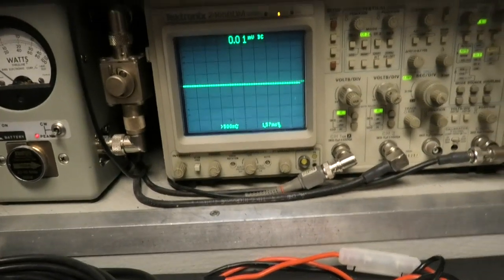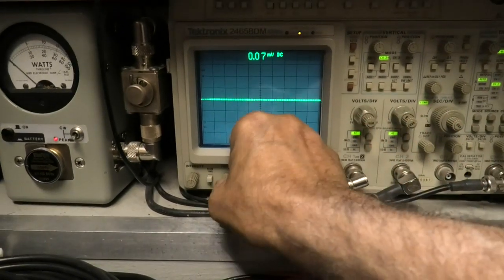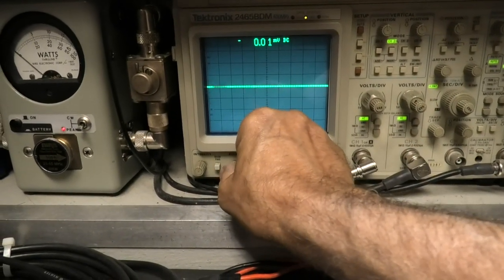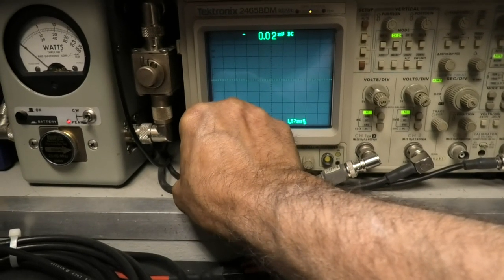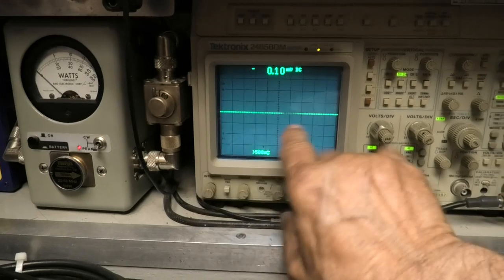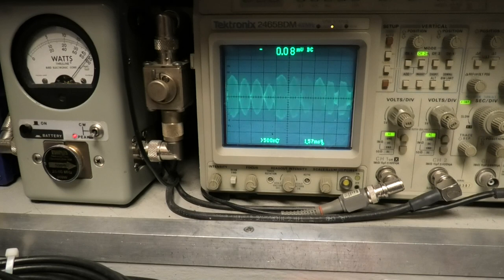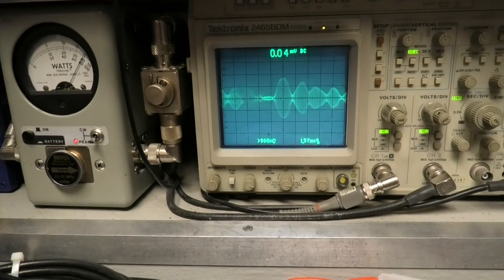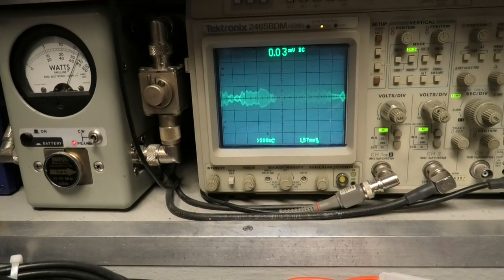Cleaner And Meaner - I'll Take This Over 4K Of Trash Any Day Of The Week!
"Real World Radio" .. It's what you heard today on channel 38 lsb, 17, and 19 too! I truly Hope That You Enjoy! Those that know it show it, those that don't won't. Cleaner and meaner, not noise or toys. Read on ..

Scope watts or nope watts, take your pick. Tired of misleading BS yet? If they don't show you or do so in a deceiving way, you've been mislead. Learn to identify "Golden Screwdriver Jockey Con Artists - Schemers  and Scammers". *Note: There'll always be drama regarding my disgruntled Romper Room CB Radio Repair Shop Competitors and their "Fake News - Internet Troll Network". They're just doing the best they can! When "ready",  pm me on Facebook including phone number.

They'll ask you to "look at the meter" or other test equipment stacked up the wall claiming that a pure waveform on a "O"scope isn't necessary. Odds are it's because they cant! If they did, they'd expose themselves as a Hack. RUN!!!